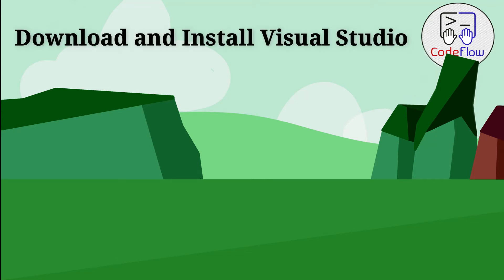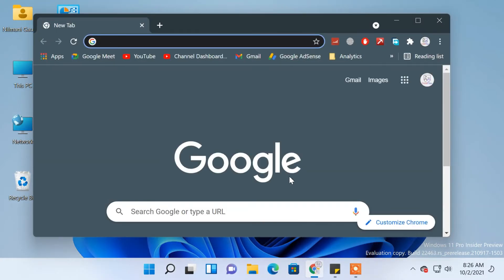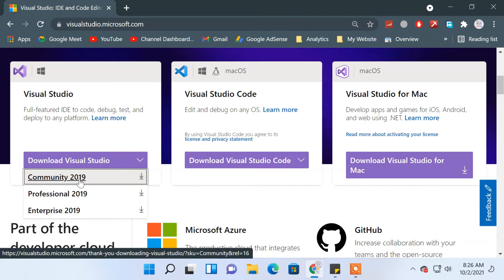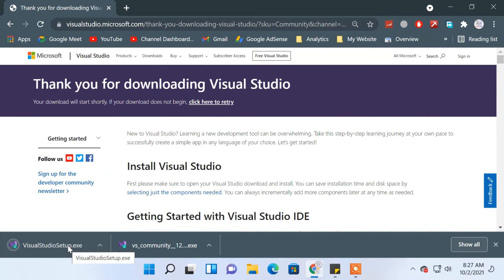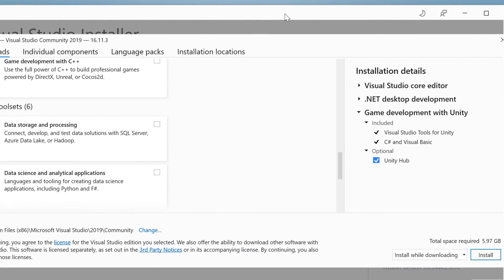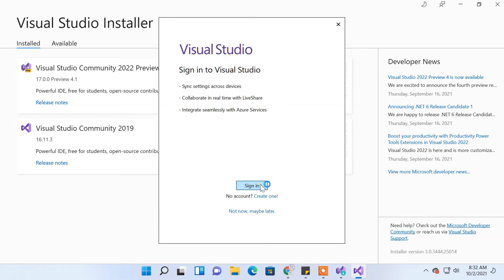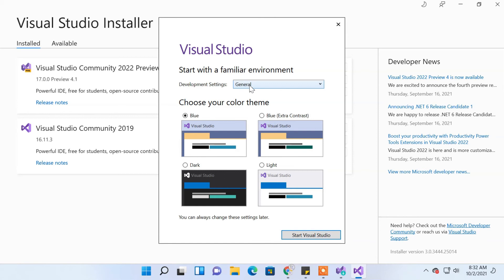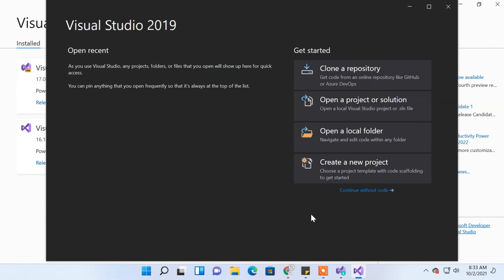How to download and install visual studio on windows 11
In this video you will learn to install visual studio 2019 on windows 11. This method will also works on windows 10, 8 and 7.

Visual Studio is an Integrated Development Environment(IDE) developed by Microsoft to develop GUI(Graphical User Interface), console, Web applications, web apps, mobile apps, cloud, and web services, etc. With the help of this IDE, you can create managed code as well as native code. It uses the various platforms of Microsoft software development software.

There are 3 editions of Microsoft Visual Studio as follows:
Community: It is a free version.
Professional: It is the commercial edition of Visual Studio.
Enterprise: It is an integrated, end to end solution for teams of any size.